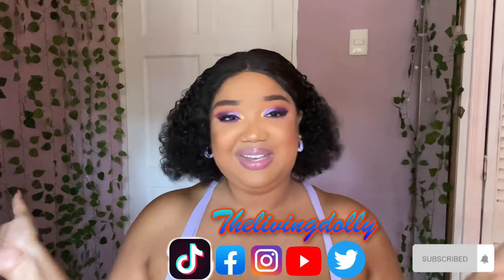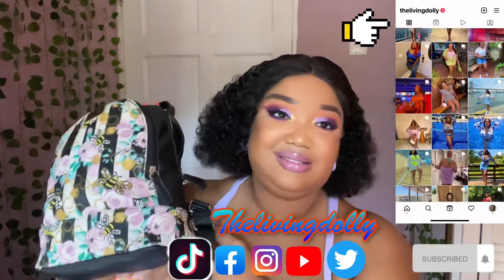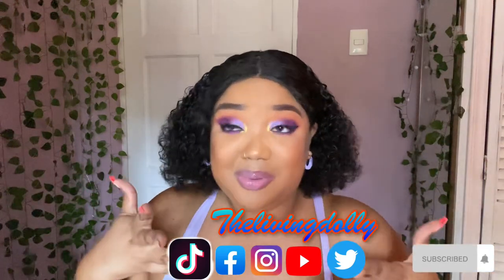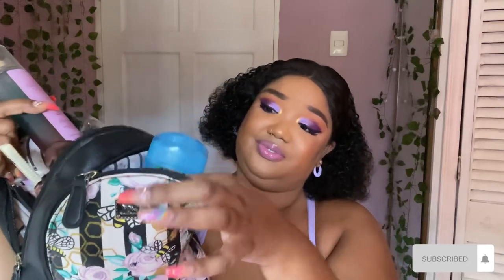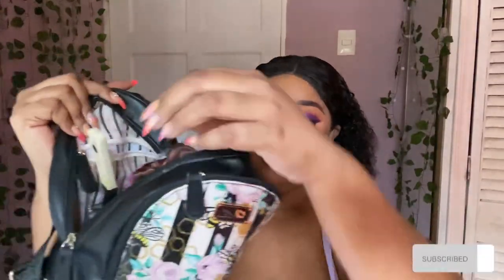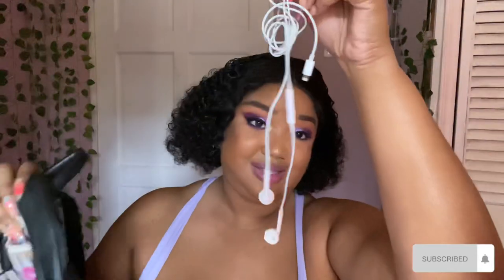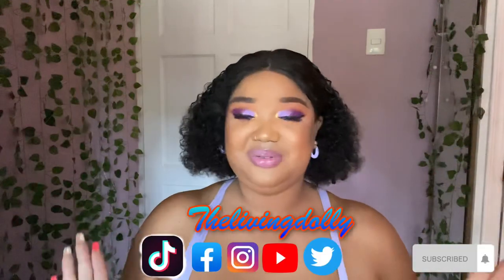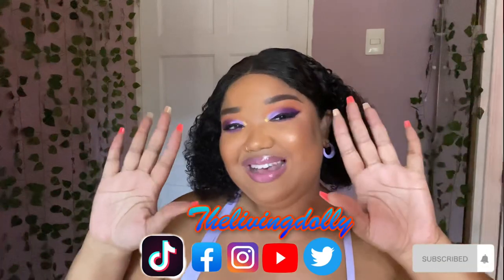UPDATED What’s in my Handbag? |Trinidad Youtuber | TheLivingDollyChanel ft ISEEHAIR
Thanks for stopping by! Enjoy the video and please come again!

Previous YouTube Videos you should check out: ⏬⏬⏬

Weekly VLOG #3

February Monthly Favorites

Weekly VLOG #2

My first weekly vlog of 2022

NATURAL BEGINNER FRIENDLY MAKEUP

JANUARY 2022 Monthly Favorites

How to GLOW up in 2022

DOSSIER: 10LivingDolly
Lovely Wholesale : dolly5
Iseehair: dolly7
SHAPELLX : Dolly20

✈️😍🏝🍹My Travel VLOGS Playlist 2021⏬⏬⏬